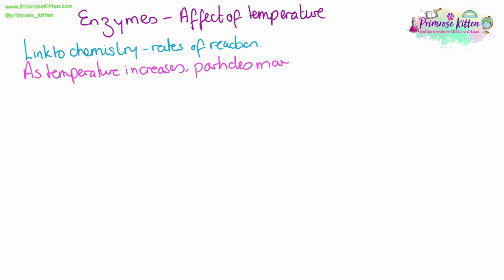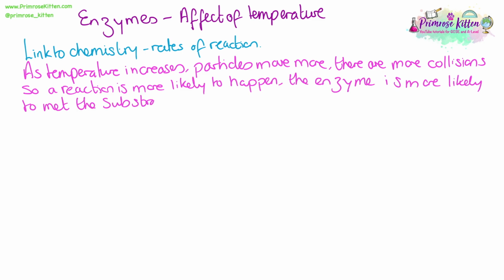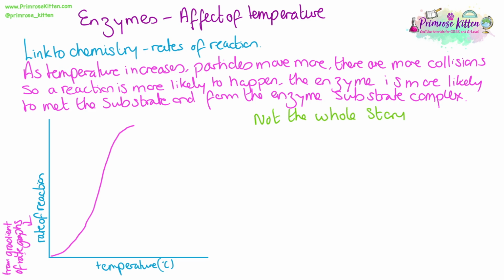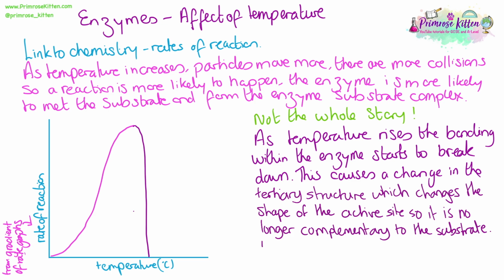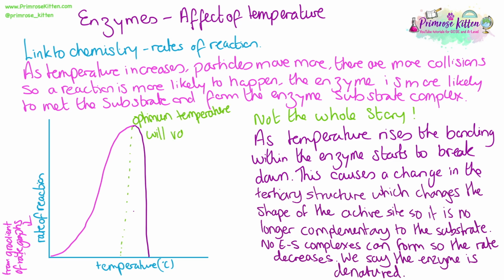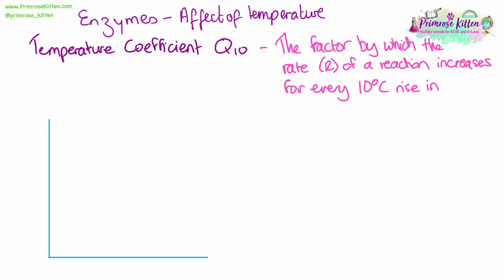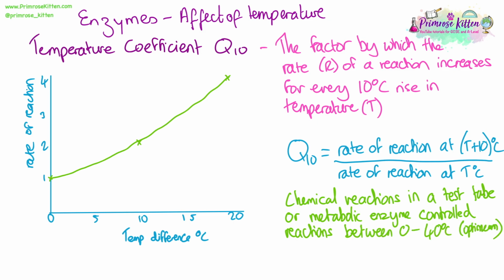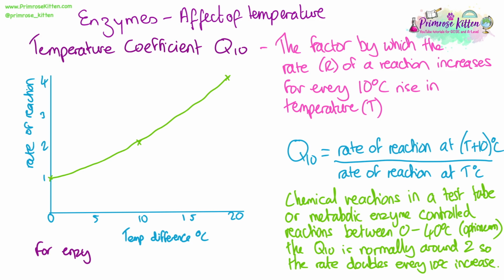Enzymes and temperature | Revision for Biology A-Level